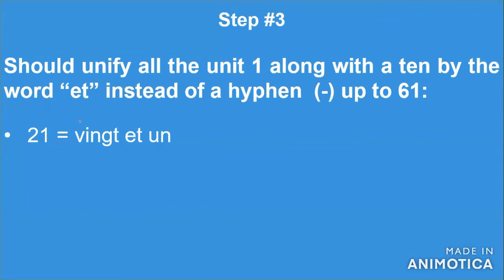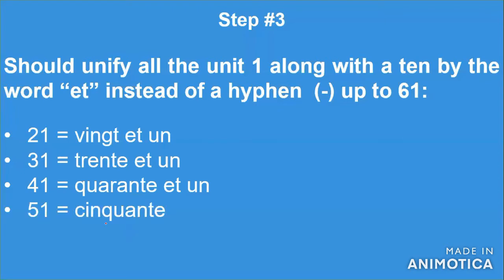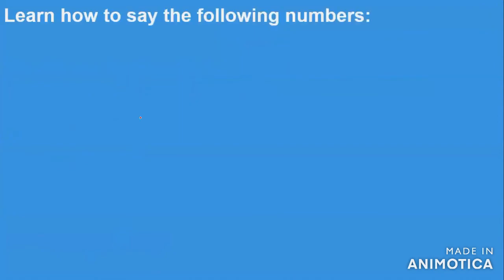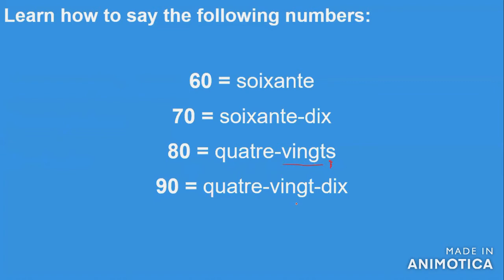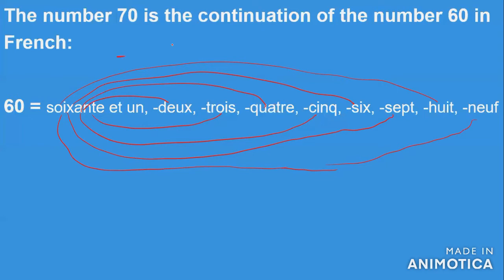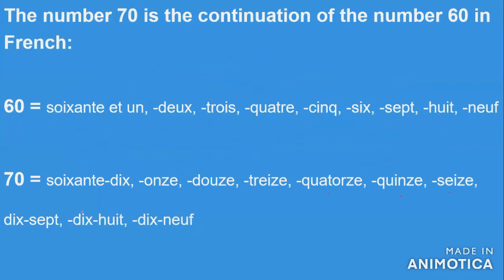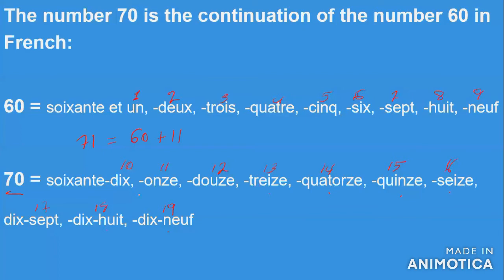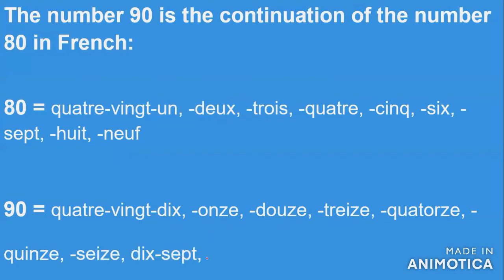Numbers and prices in French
Learn everything about numbers and prices in French.